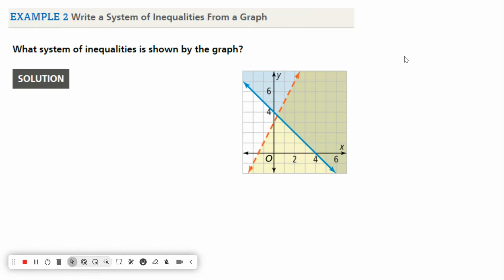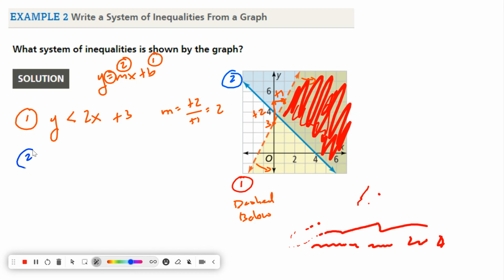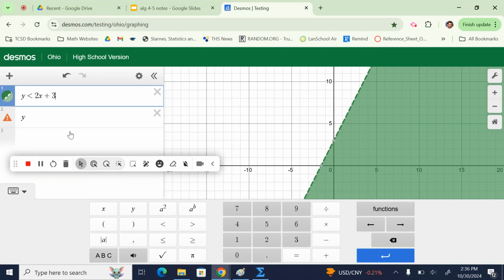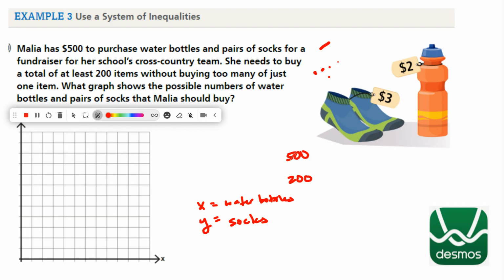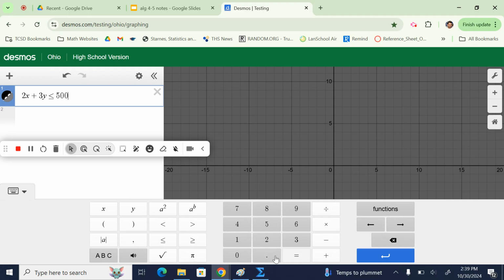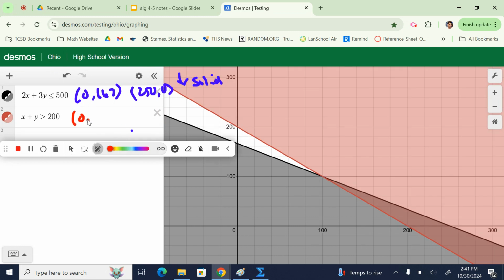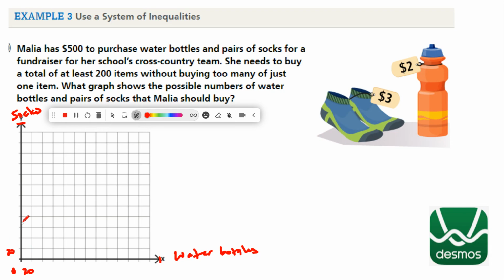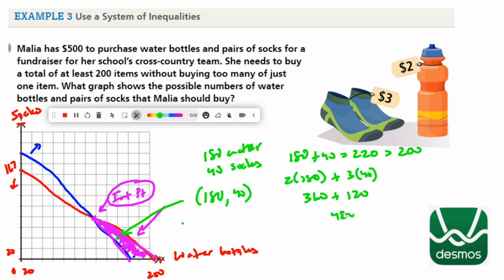alg 4-5 systems of inequalities #2 24-25